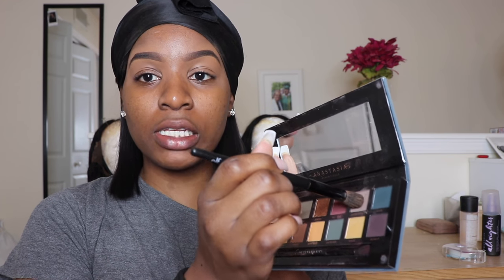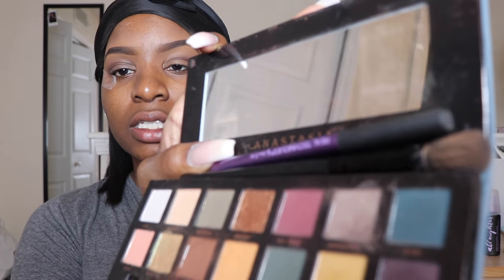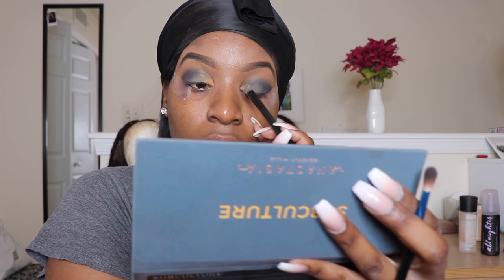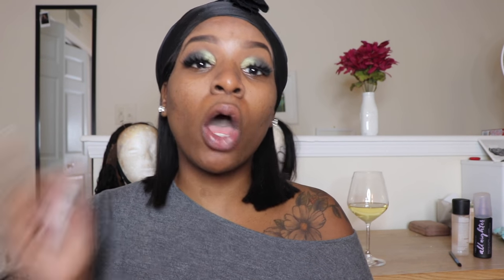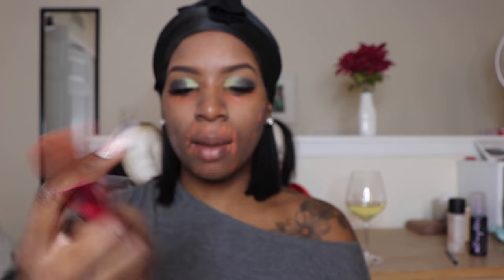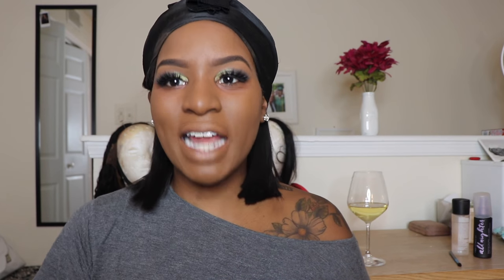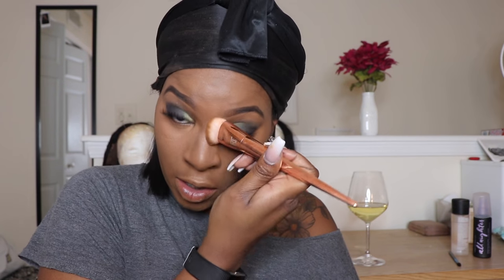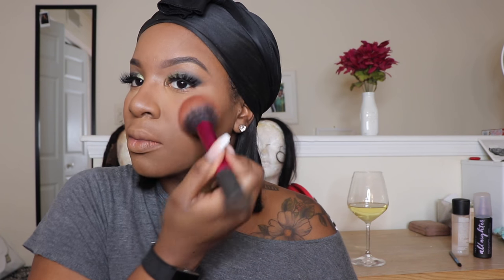MY GO TO MAKEUP TUTORIAL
Hey guys!

I don't know where the end of the video went but you get the idea!

PS. I even do the cliche slow motion 😂

LASHES:
Dodo Lashes D313

LASH GLUE:
Duo glue

COLOR CORRECTOR:
La Girl Pro Conceal in Orange

SETTING POWDER:
Laura Mercier Translucent Setting Power in Medium Deep

SPONGE:
Beauty Blender

FOUNDATION:
MAC studio fix fluid NC50
Kat von D Lock it foundation 78 Neutral

HIGHLIGHTER:
NARS creamy radiant concealer in Amande
La Girl Pro Conceal in Toffee

CONTOUR:
Black Opal foundation stick in Black Walnut

CONTOUR POWDER:
Black radiance pressed powder in Ebony

BLUSH:
MAC raisin blush
NARS tahjmahal

HIGHLIGHTER:
Artist couture x Jackie Aina La Bronze and La Peach

LIPS:
MAC chestnut lipliner
NYX lingerie in after hours
MAC spite lip gloss